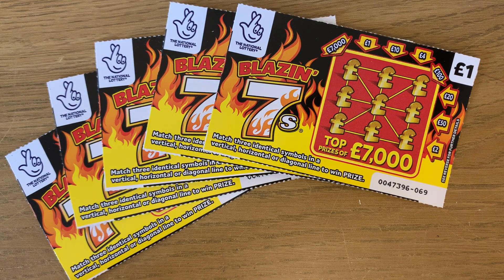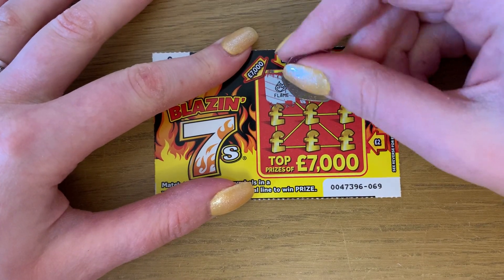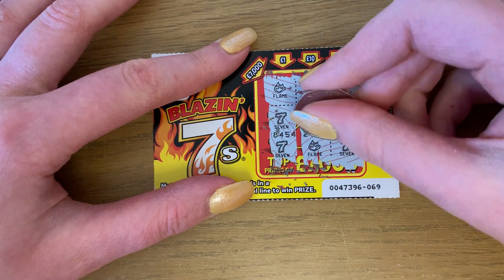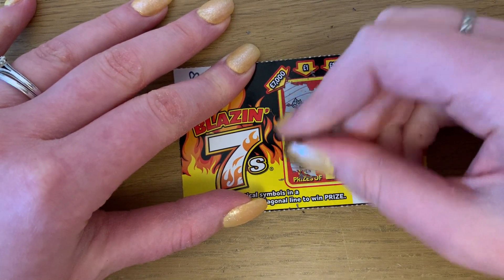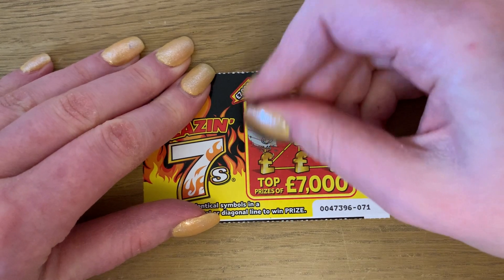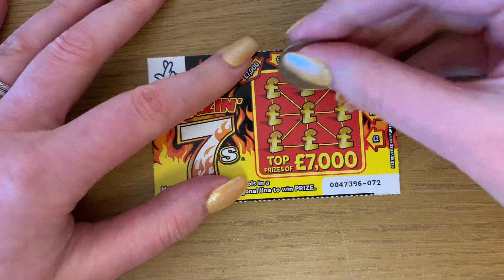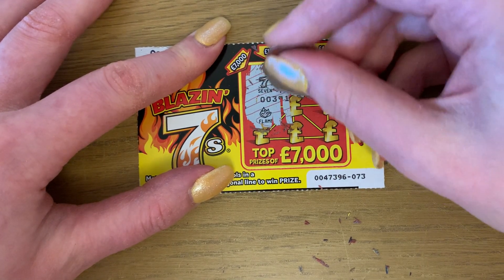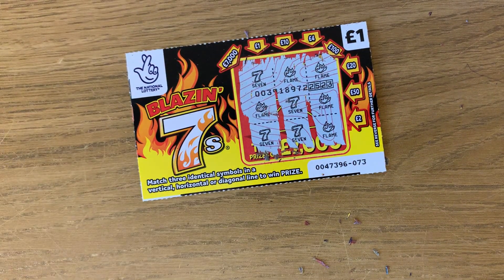Blazin 7’s !!! £1 Scratchcards 🤑 National Lottery UK Scratch Tickets 🔥🔥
Hey guys 😁

I hope everyone one has had a lovely bank holiday weekend!